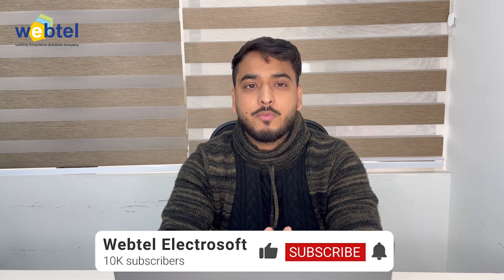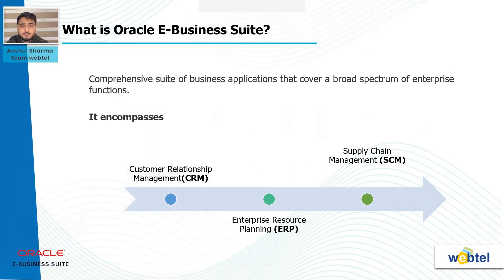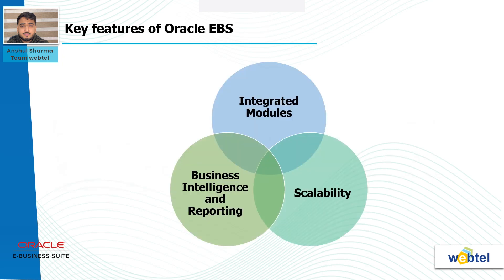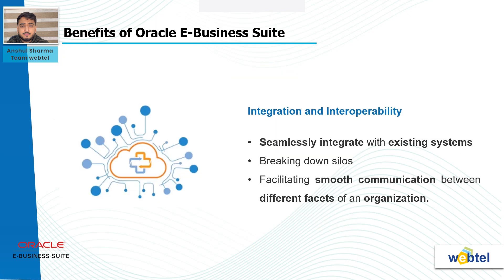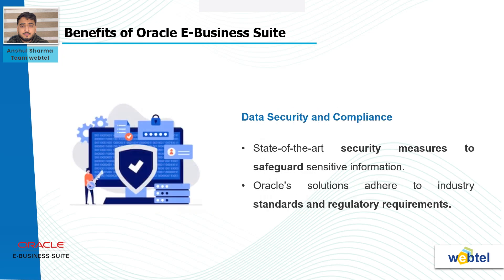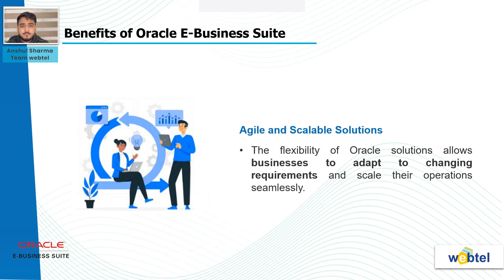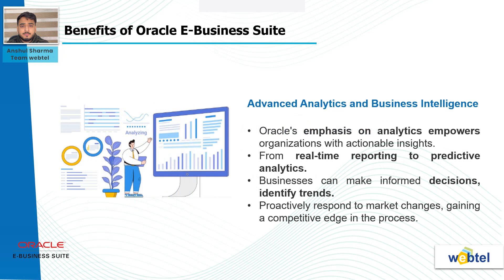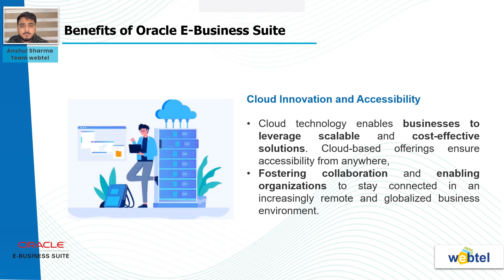Oracle EBS Introduction Session | What is EBS? | Webtel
A company can make its operations more efficient across different functional areas such as finance, human resources, supply chain, manufacturing, project management, and customer relationship management by using automation. Oracle E-Business Suite (EBS) is a collection of integrated business applications that Oracle Corporation provides. In this video of Compliance Tuesday, we’ll discuss in detail what is Oracle EBS.

Topics Covered:
What is Oracle E-Business Suite?
Benefits of Oracle E-Business Suite.